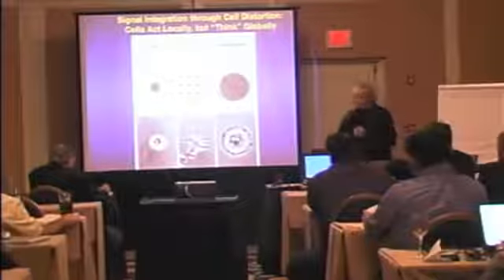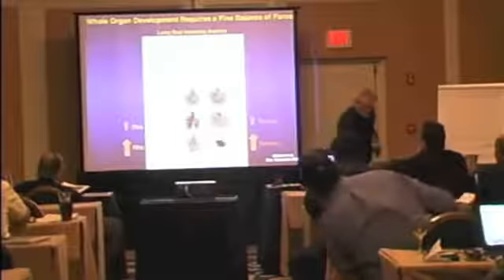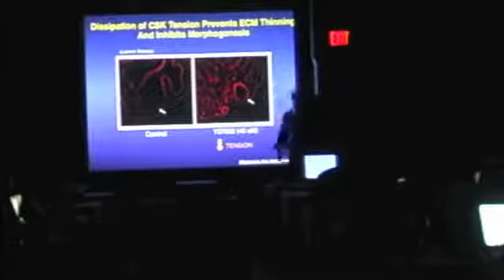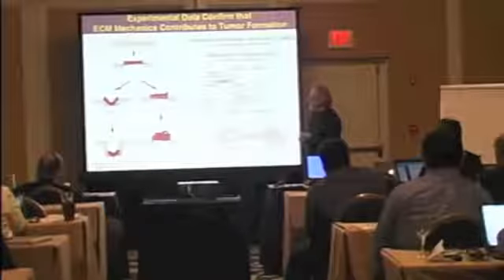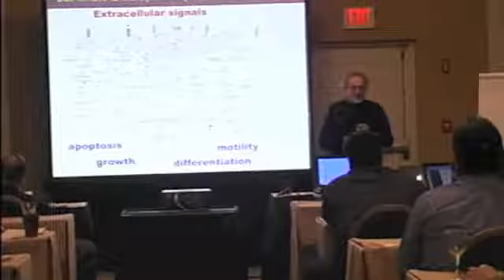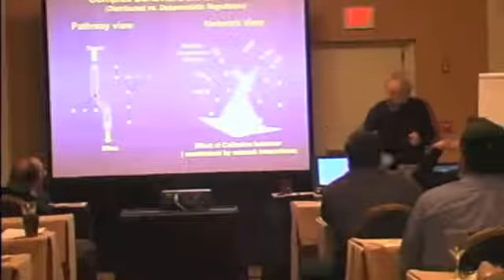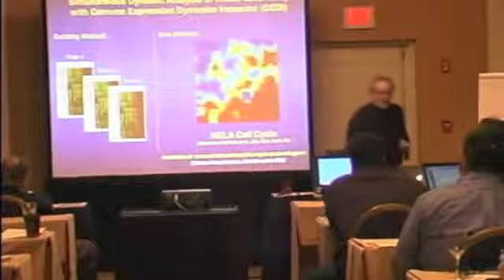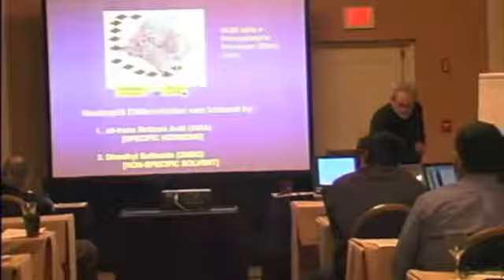Physics of Cancer Metastasis, 2010, Ingber Pt 2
PCM Ingber Pt 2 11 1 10